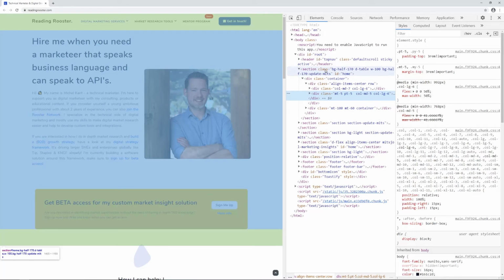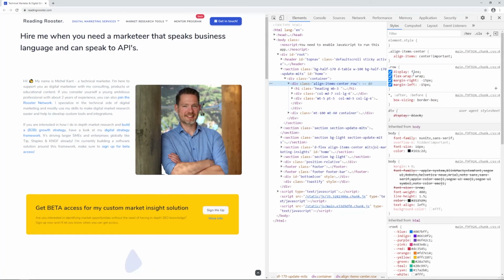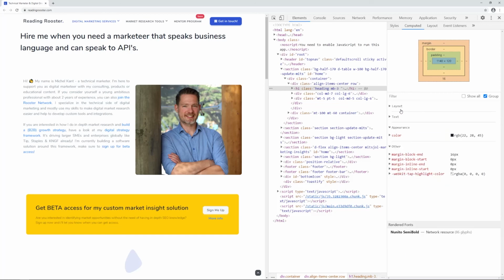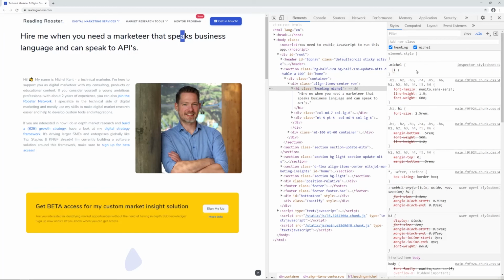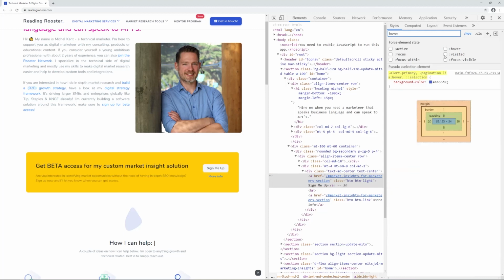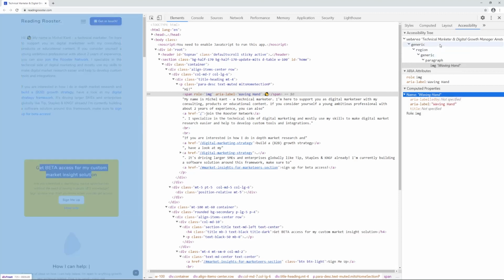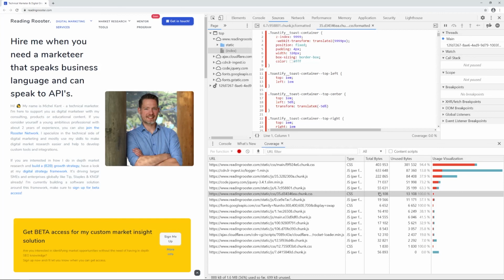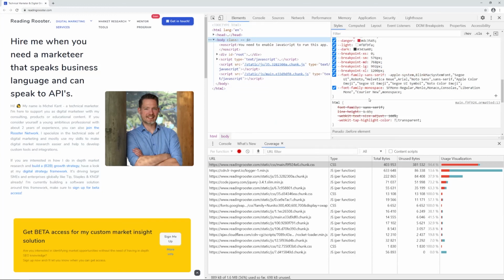Chrome DevTools For Marketers - How to get the most out of the elements tab + relevant bonus tab!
Specifically for marketers: How to use the elements tab and what can you do here? How to make changes to the HTML of the page in front of you? What do all the panels inside this elements tab do? And most of all, how to use them as a marketer.

- Intro: 00:00
- Overview: 01:10
- Changing text on the page: 02:18
- The styles tab: Making changes to the CSS: 04:05
- The computed tab: 05:13
- Practicing HTML & CSS changes: 07:00
- Changing interactive CSS elements: 10:08
- Finding xpath for scraping: 11:26
- Accessibility: 12:39
- Generating screenshots from pages elements: 14:32
- Bonus panel - Coverage: 15:15
- The end: 18:32